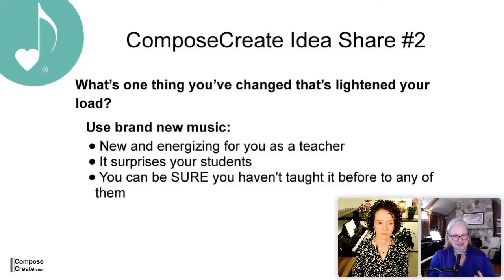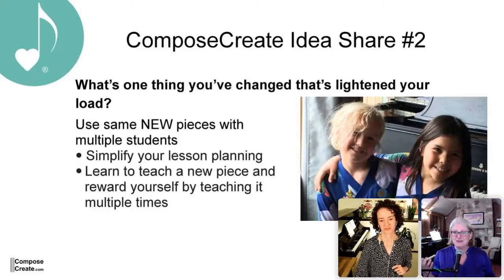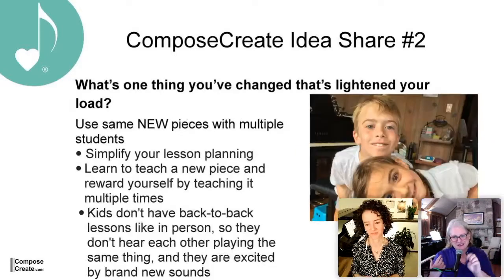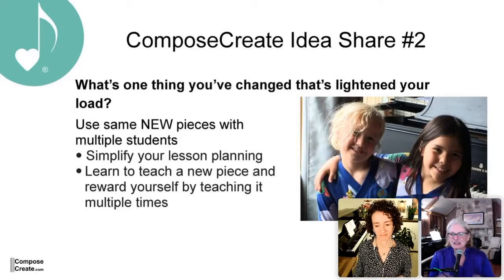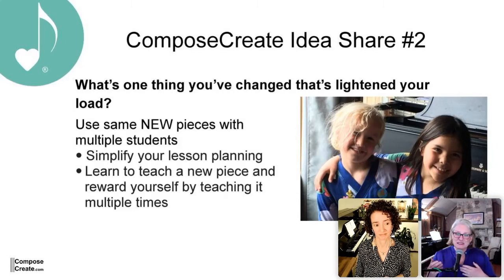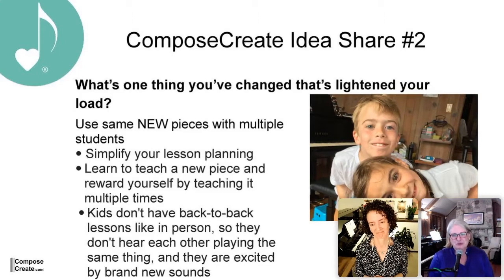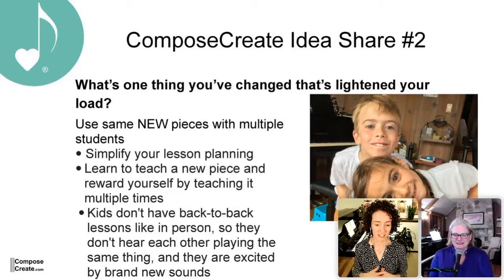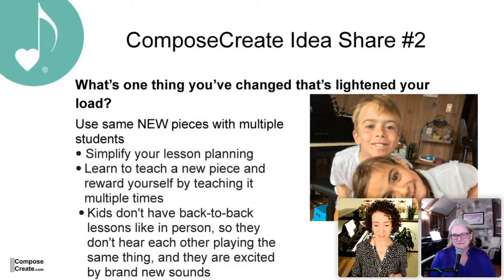What Can Lighten Your Load as a Piano Teacher?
Diane Hidy shares with piano teachers excellent advice on how to lighten your load right now when online teaching is so hard. This advice works though for other times too when you are just overwhelmed.

See the entire post about how to make your piano teaching load lighter: